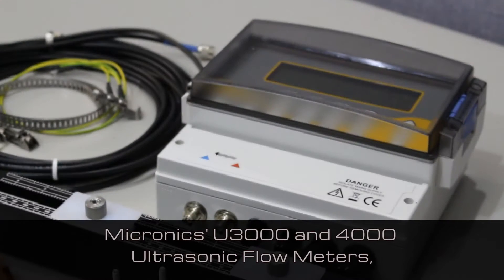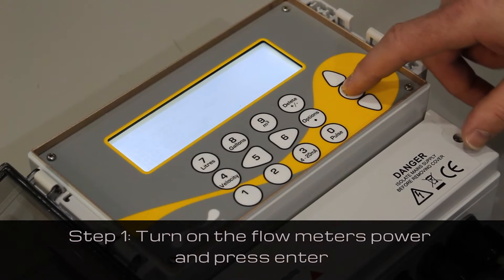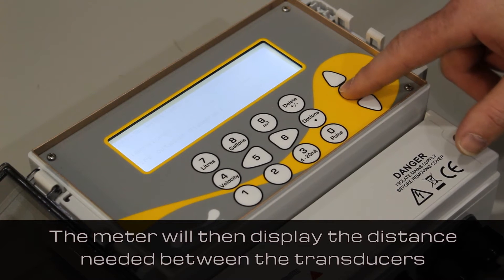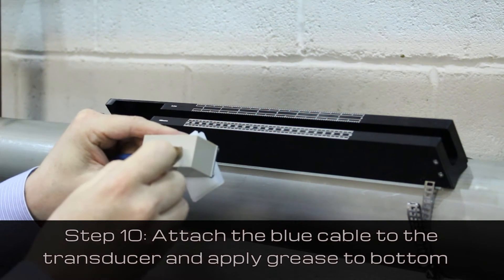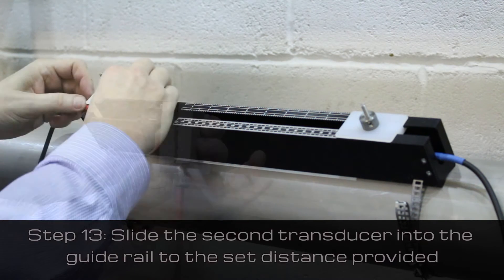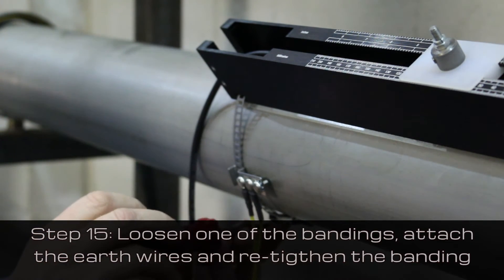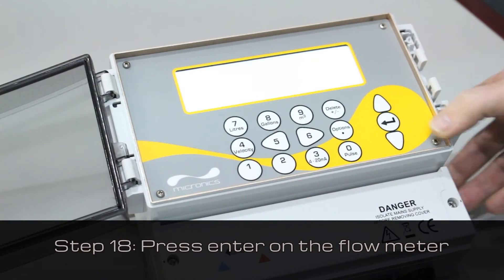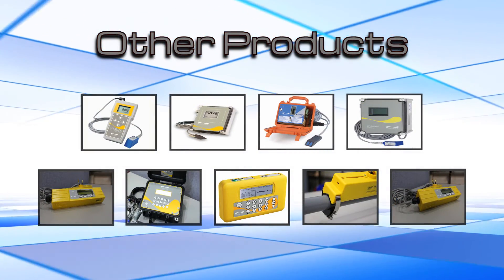Micronics: The U3000/4000 Ultrasonic Flow Meters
Micronics: Ultrasonic Flow Meters

This the U3000/4000 Ultrasonic Flow Meter from Micronics. In this video, we will be showing you how to install that fantastic product, as well as providing you with some excellent information on the benefits and features of the the U3000/4000 Flow Meter.